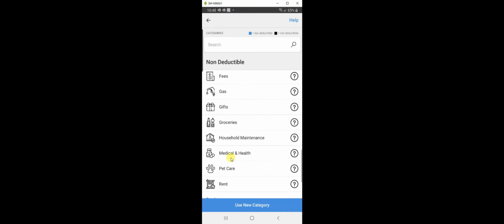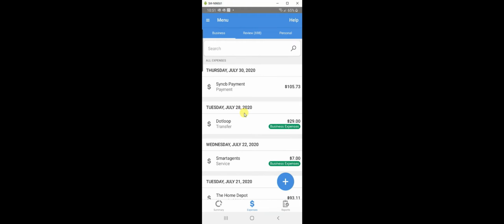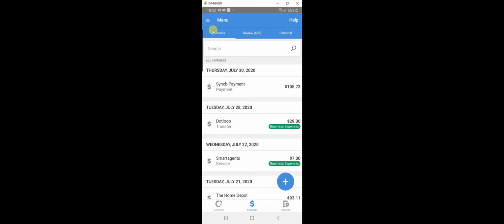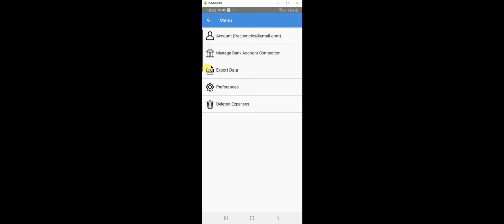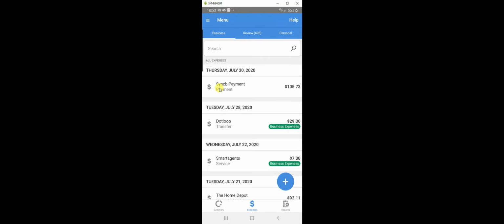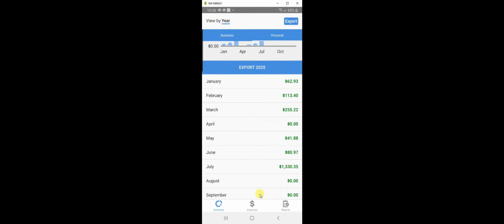Receipt Scanner:Smart Receipt and Expense Tracker App Review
A short review on the Receipt Scanner:Smart Receipt and Expense Tracker app found in the Android Playstore